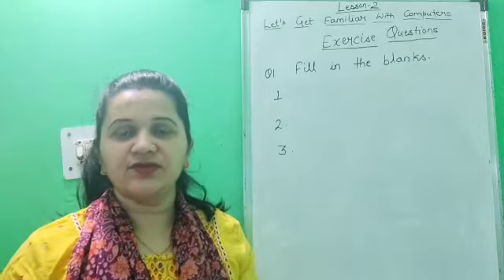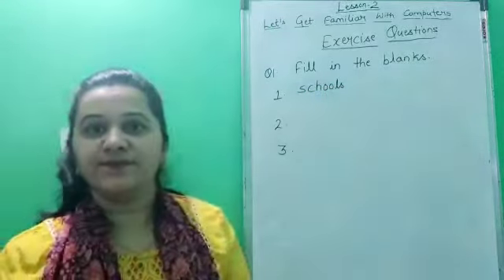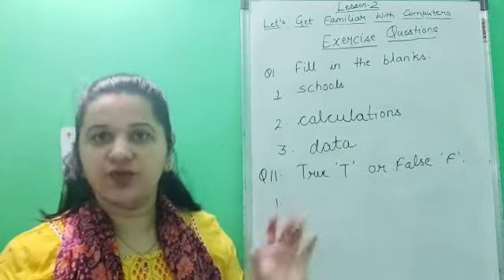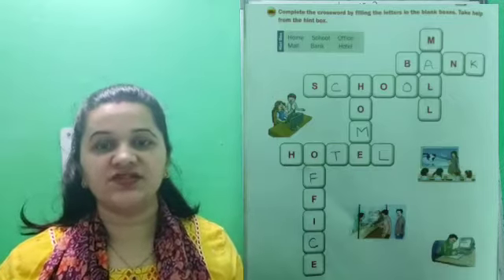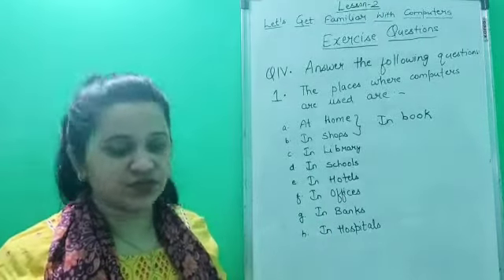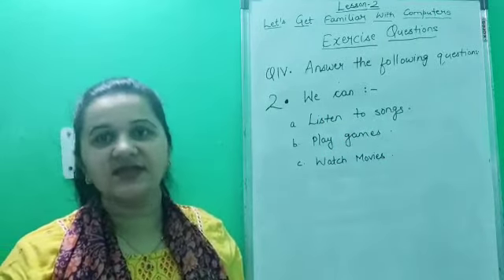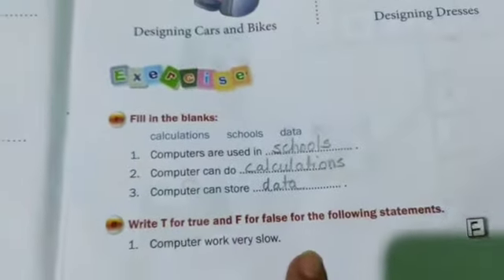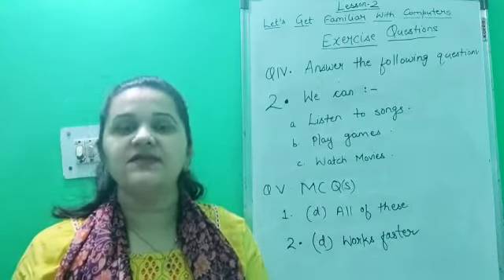CLASS:- I(First) "COMPUTER APLICATIONS" CHAPTER-2 (PART-3)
"LET'S GET FAMILIAR WITH COMPUTER"
From "Plug In"  BOOK - 1